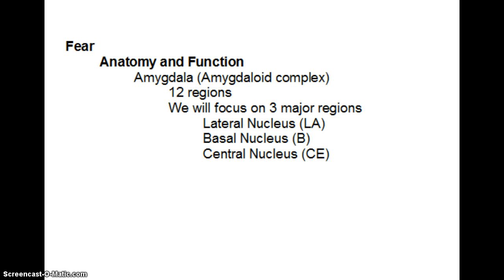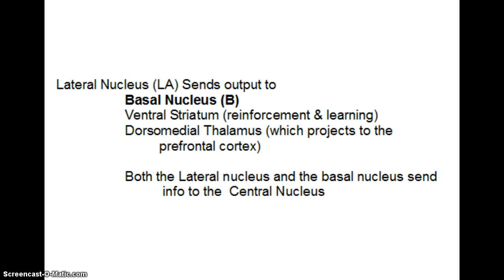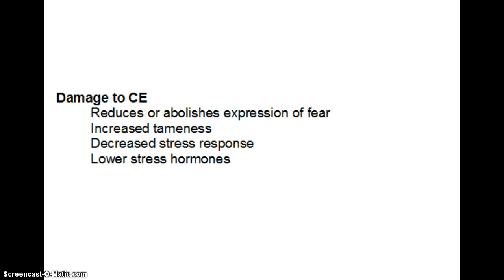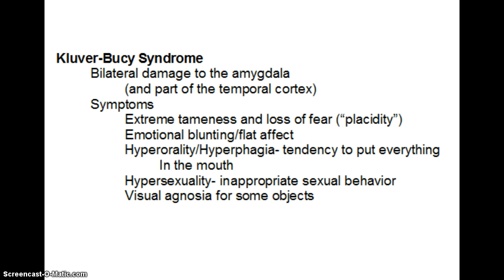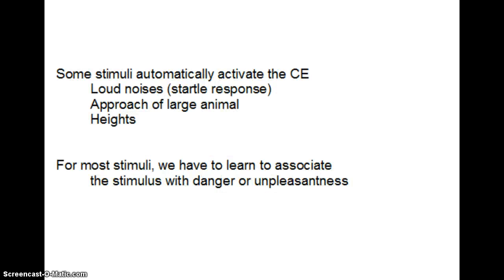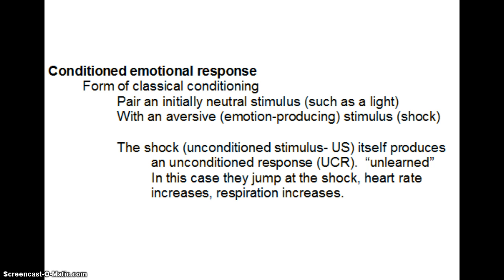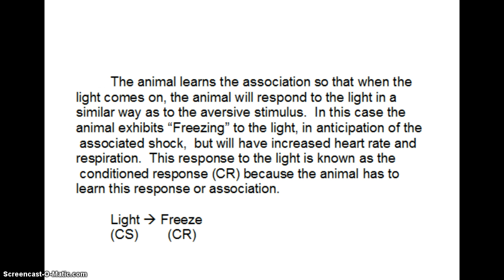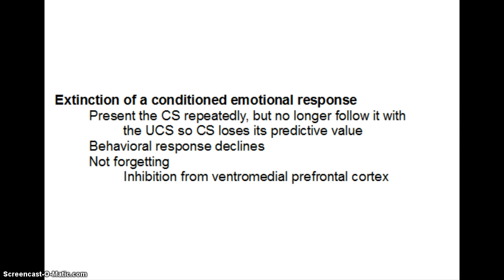fear and the amygdala